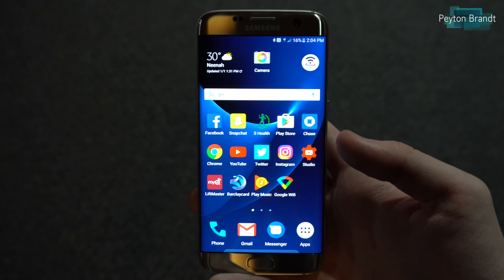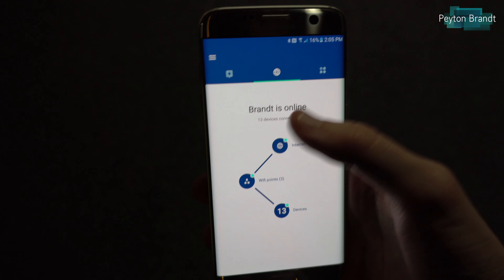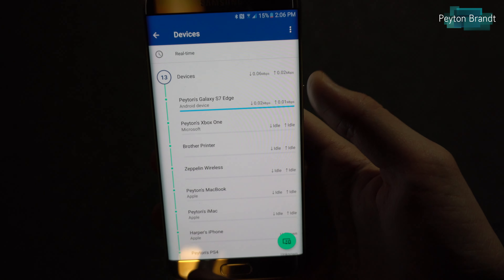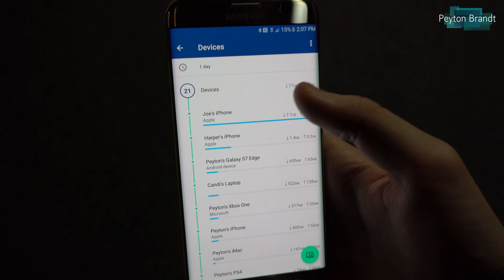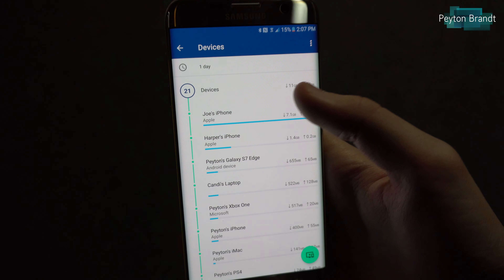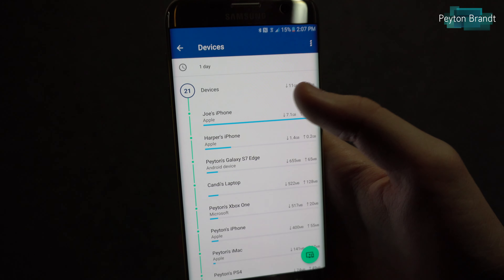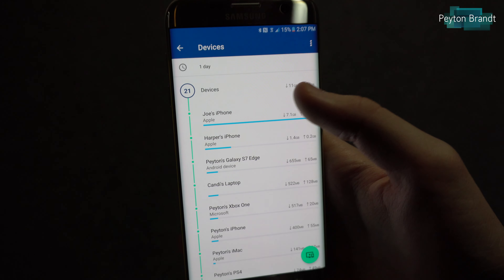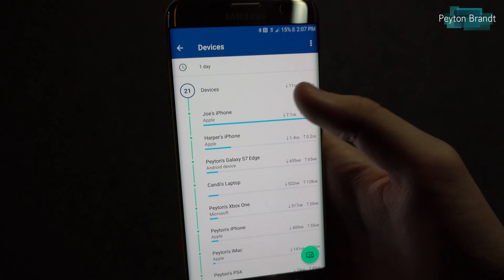Google Wi-Fi App Tour